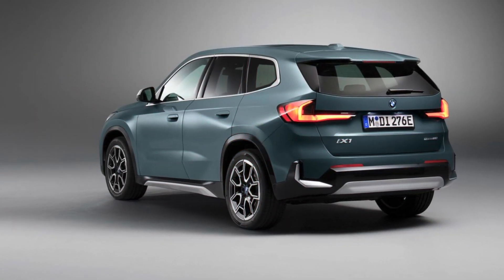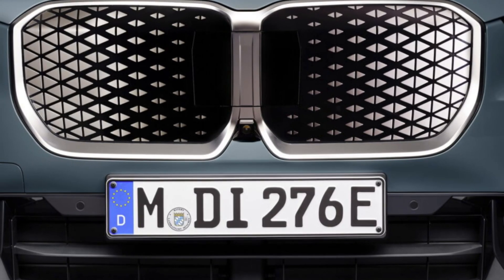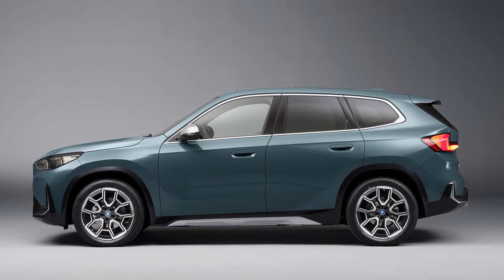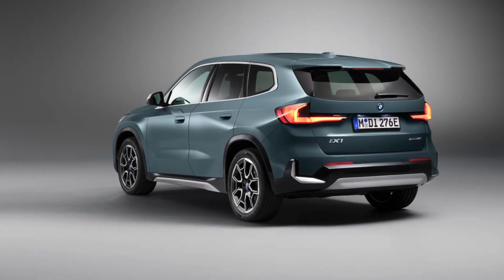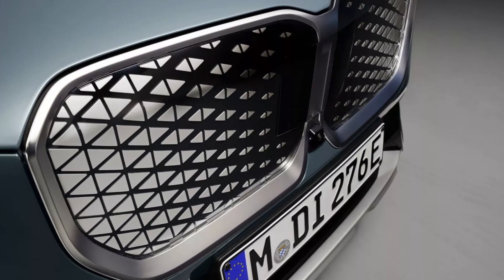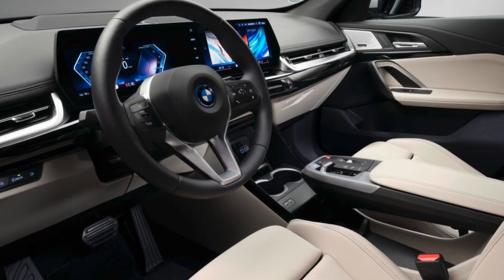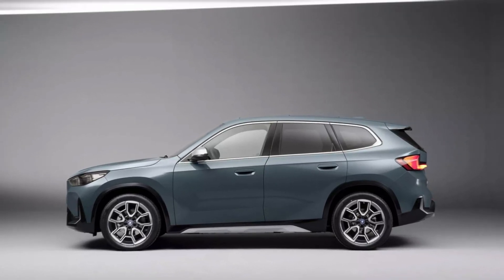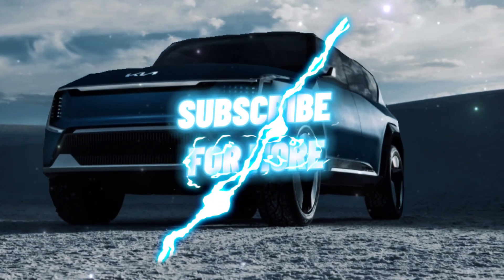BMW's Most Affordable Electric SUV Ever! Introducing the iX1 eDrive20 | EV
BMW has exciting news for those who have been hesitant due to concerns about the cost of new electric SUVs. The recently unveiled BMW iX1 eDrive20 is here to address this issue by featuring a less powerful drivetrain and, most notably, a more affordable price tag. Moreover, it's technically not classified as an SUV but rather as a compact Sports Activity Vehicle (SAV), ensuring not only an environmentally conscious driving experience but also a luxurious one.

Price? €47,900. And for this investment, what do you get? An electric range that will take you between 430 km and 475 km on a full charge, based on the WLTP standard. Quite decent, if you ask us. A single electric motor powering front wheels with a maximum output of 150 kW (204 horsepower). That’s enough power to get you from 0 to 100 km/h in a brisk 8.6 seconds. Brisk is sufficient in most life situations.

The battery, with its usable energy content of 64.7 kWh, is on the smaller side of things. Thankfully, when life gets busy (as it inevitably does), the vehicle offers multiple charging options. The standard AC charging at 11 kW will get your battery from empty to full in 6.5 hours. If you're a bit more impatient, opt for the optional three-phase AC charging at 22 kW, and you can cut that time down to just 3 hours and 45 minutes. The rapid charging option at 130 kW can get your battery from 10% to 80% in just 29 minutes. Here’s that word again - brisk.